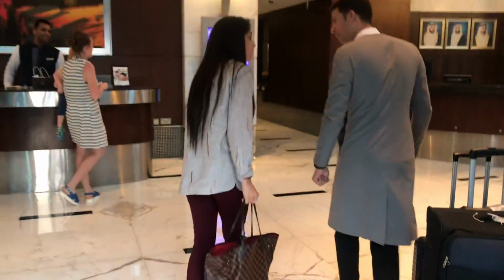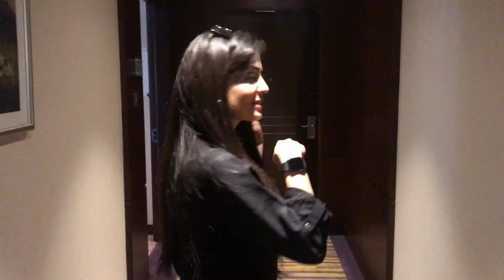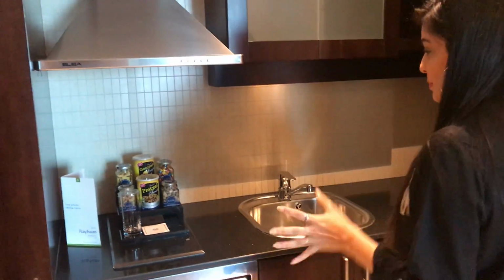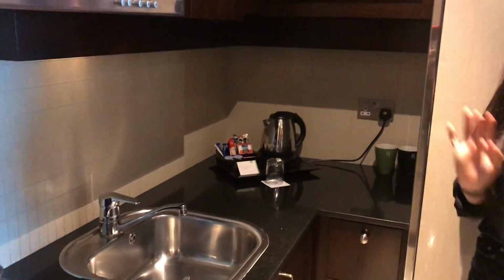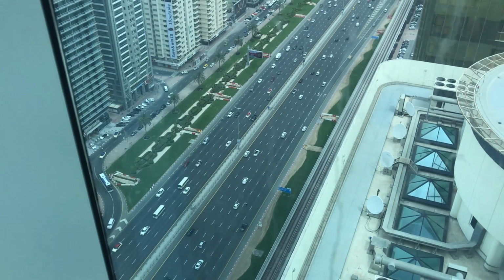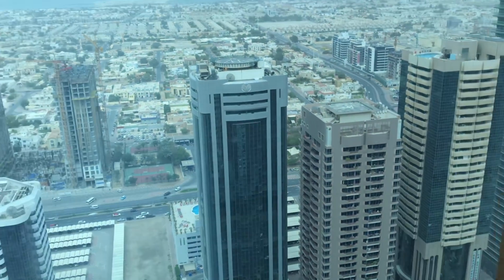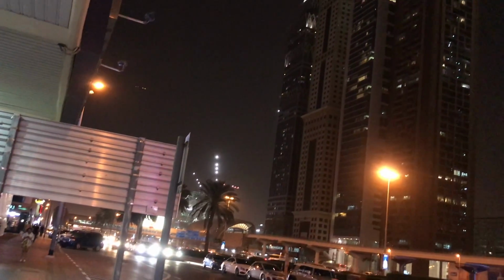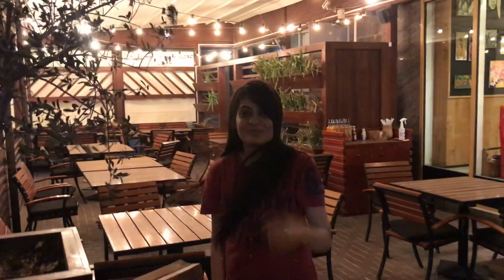Rose Rayhaan by Rotana, Dubai 2019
Room tour and location